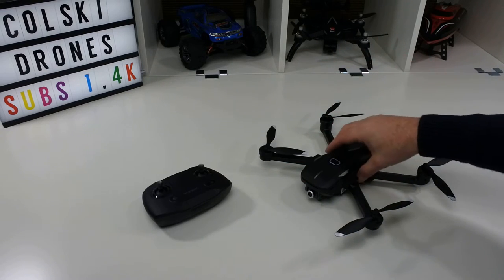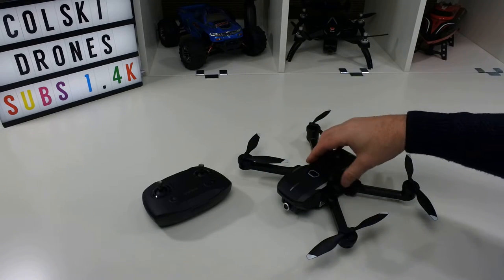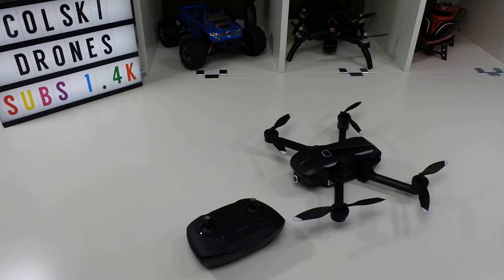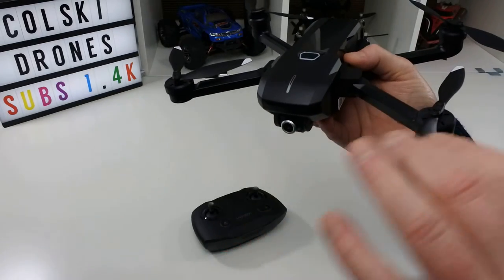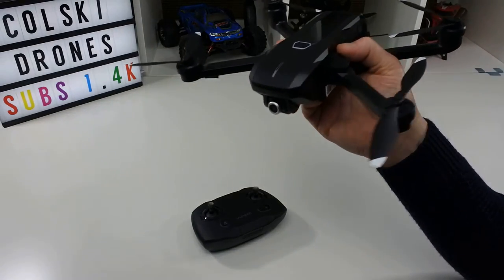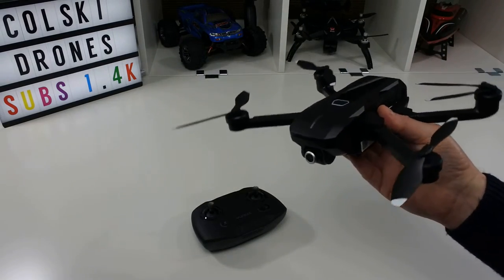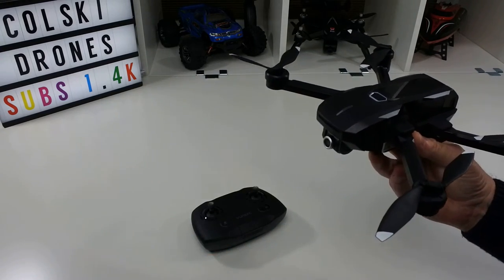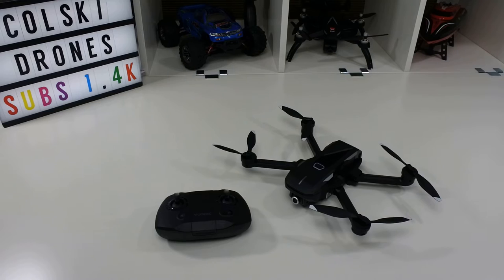YUNEEC MANTIS Q CONCLUSION AND FLIGHT TEST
conclusion and flight test of the mantis q